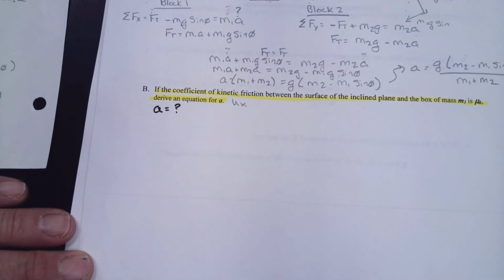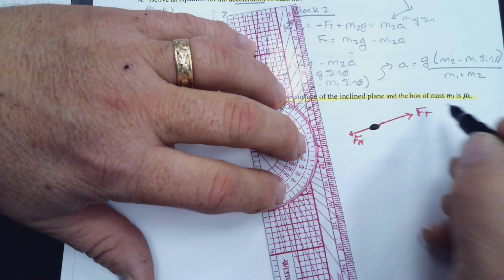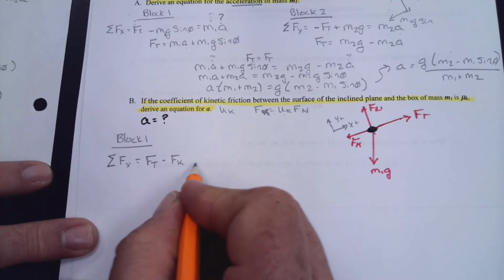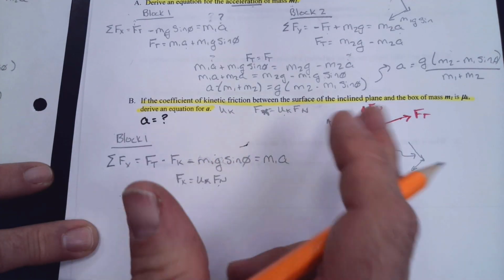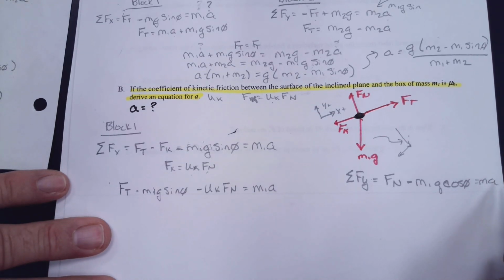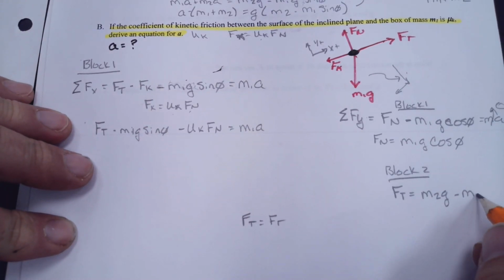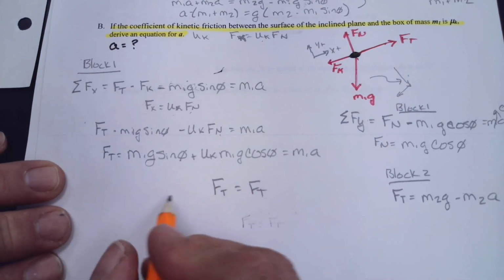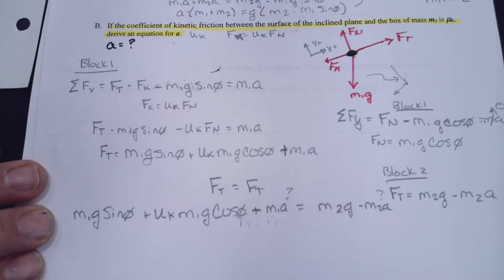AP physics Unit 2 FR Review #28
Mr Allan's AP Physics - unit 2 - Dynamics - FR Review #28